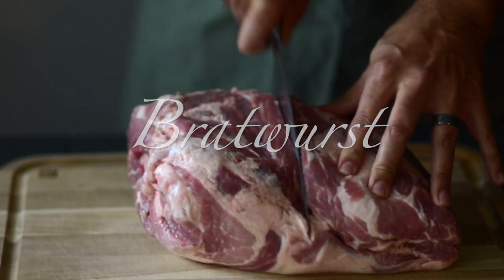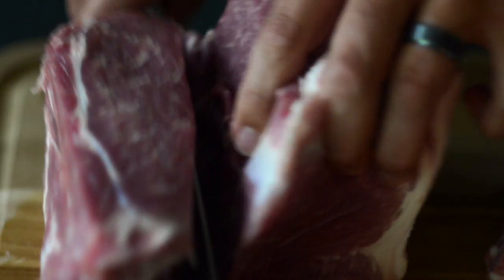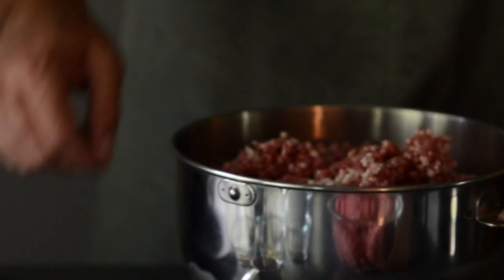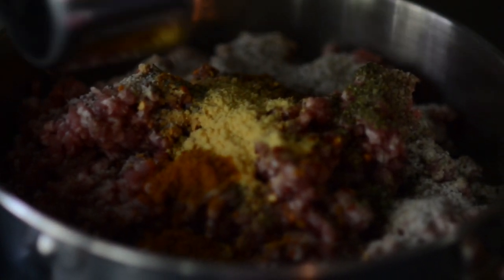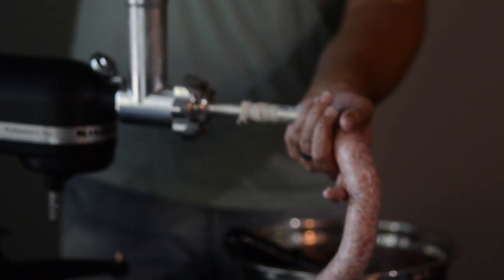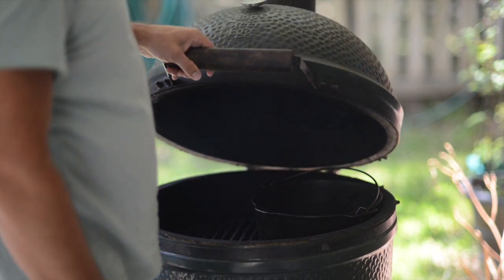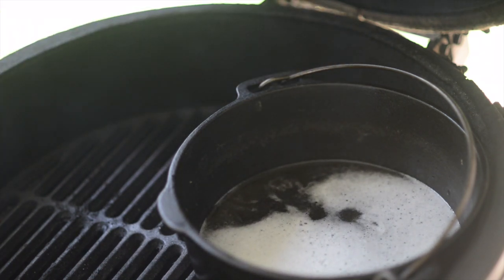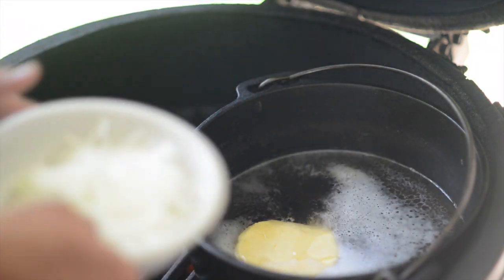Recipe for Homemade Bratwurst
Episode 3 of Sandwich Saturday is for a Homemade Bratwurst, Sheboygan Style. This is Wisconsins most popular sandwich and for great reason! They are delicious!

MEAT GRINDER AND SAUSAGE STUFFER

SAUSAGE CASING

CAST IRON POT
amzn.to/3gjgA9c

Ingredients:
2 Lbs Ground Veal
8 Lbs Ground Pork Shoulder

Spice:
3 Tbsp Kosher Salt
1/2 Cup dried Milk
3 tsp White Pepper
1 1/2 tsp Black Pepper
2 tsp Mace
2 tsp Ginger
2 tsp Marjoram
1 1/2 tsp Mustard Powder
1/2 tsp Cardamom
1/2 tsp Coriander
1/2 tsp Caraway Seed
4 tsp Red Pepper Flakes

Beer Bath:
3 Small Onions
6 Cups Beer like a Pilsner or Ale
1 Cup Butter